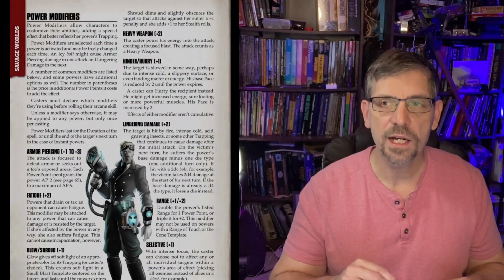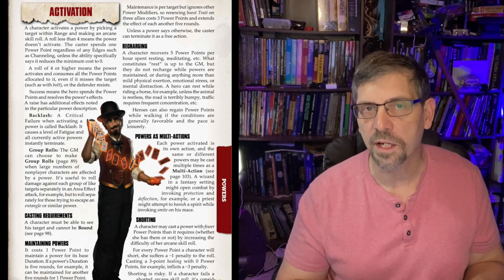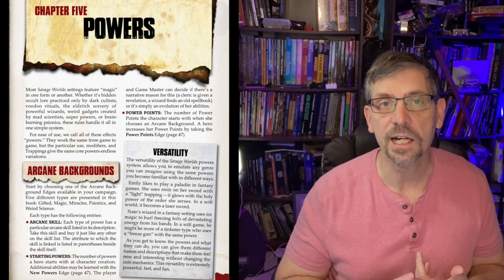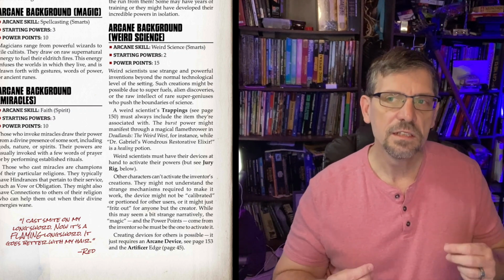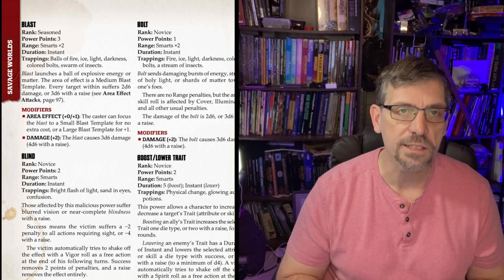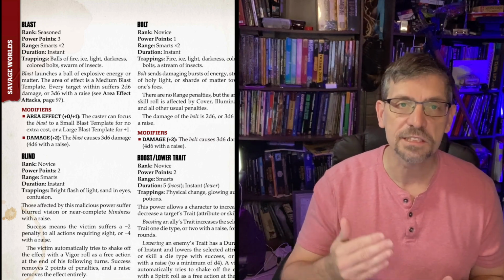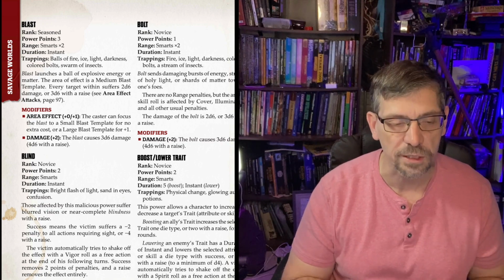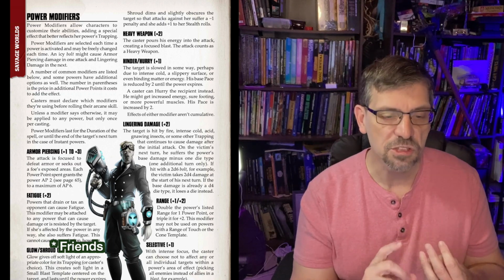TT Ep 149 Learn the Basics of Magic in Savage Worlds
Carl talks about the basic rules of Savage Worlds magic system. He goes over the differences with D&D (Dungeon and Dragons) and how powers are activated, modified, and trappings.

- Support Us, Visit, and Contact